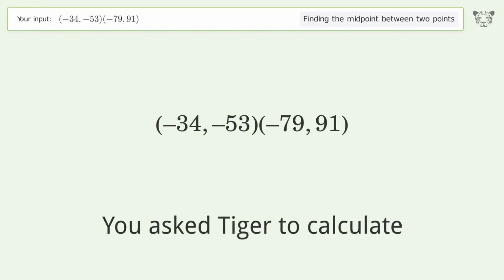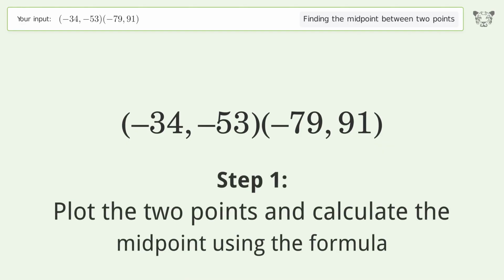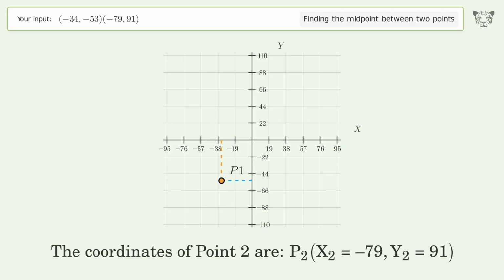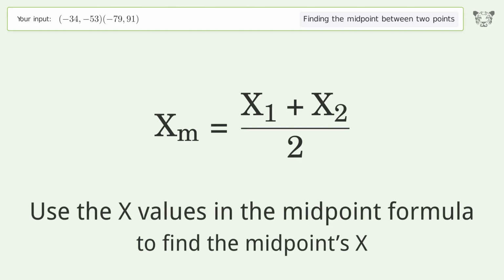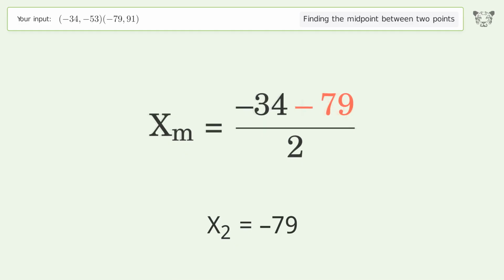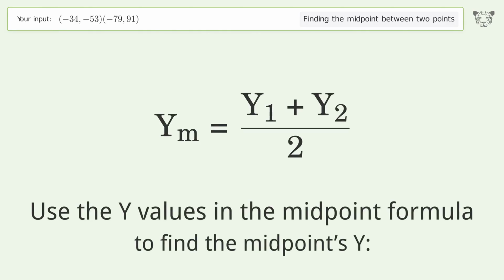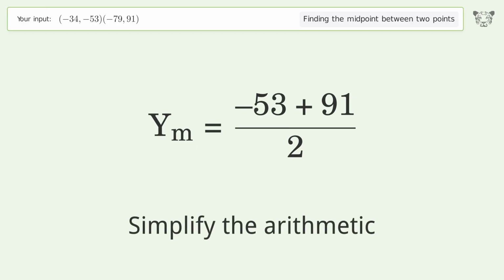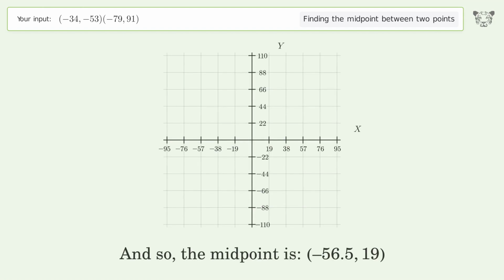Find the midpoint between two points p1 (-34,-53) and p2 (-79,91): Step-by-Step Video Solution